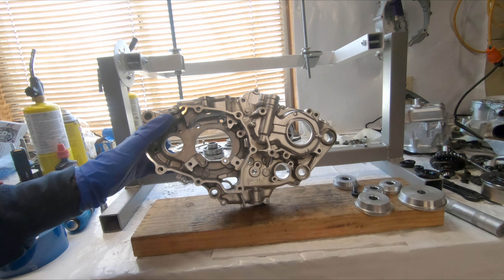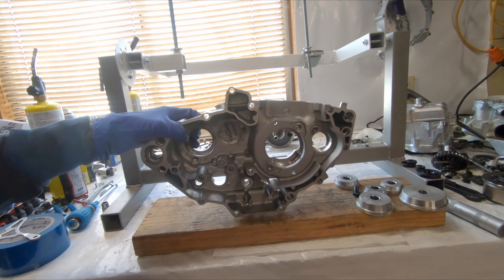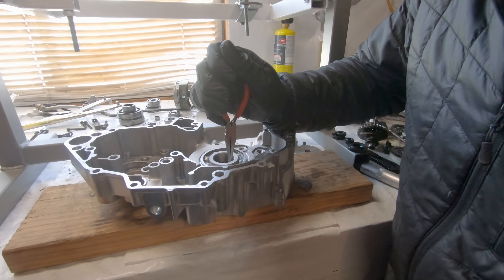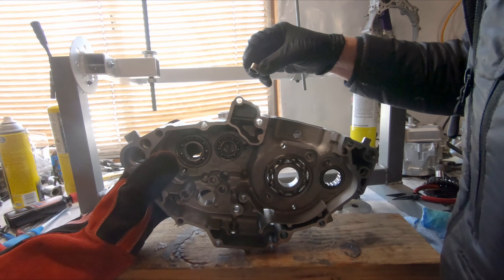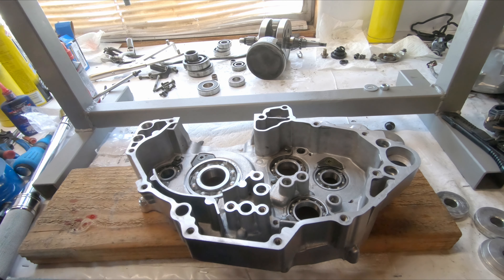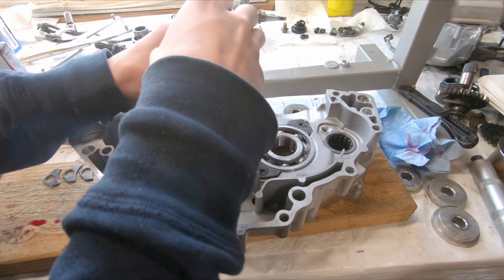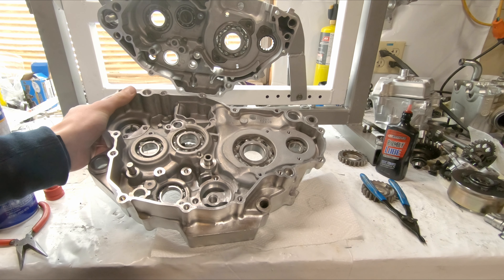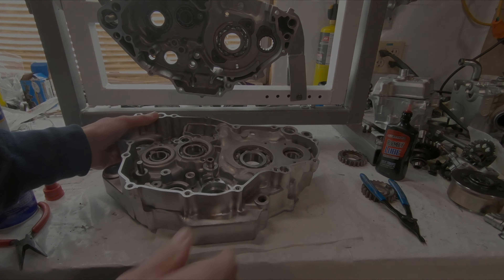Installing Engine Bearings The (Sort Of) Easy Way... | YZ426F Build 8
In this video I show you how I like to install my engine bearings, even if it doesn't always go super smooth.

LINKS

Installing Bearings The (Sort Of) Easy Way...
Installing Bearings The (Sort Of) Easy Way... | YZ426F Build #8